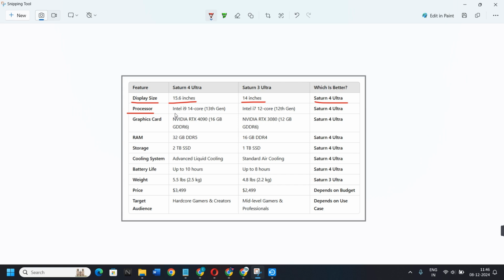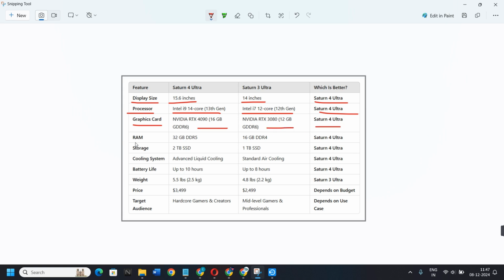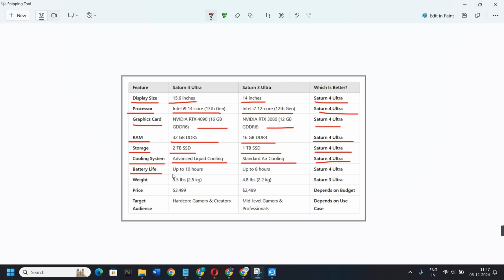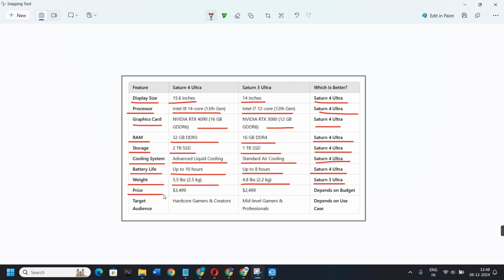Saturn 4 Ultra vs Saturn 3 ultra - Which One Is Better? (Specs Comparison)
In This Video I am Going to Show You Saturn 4 Ultra vs Saturn 3 ultra - Which One Is Better? (Specs Comparison)